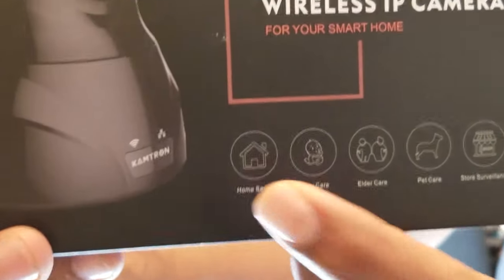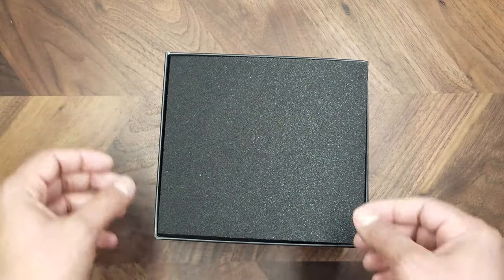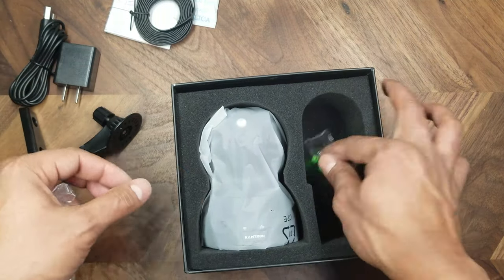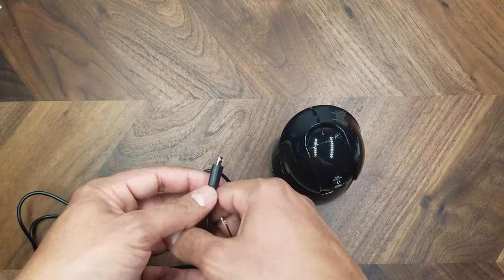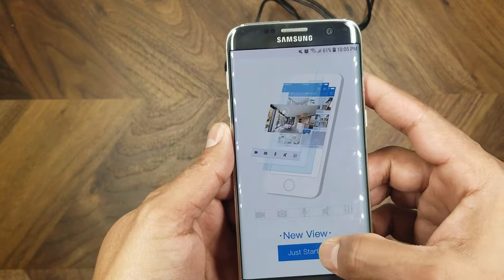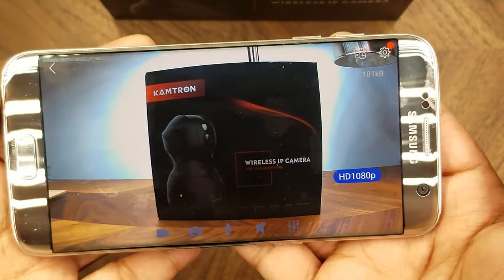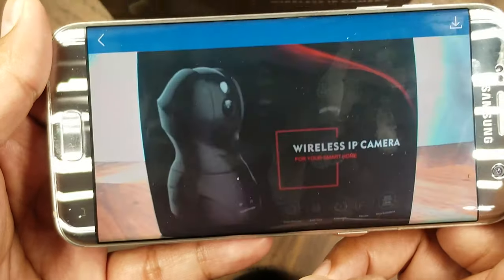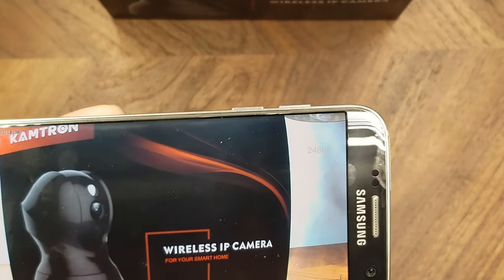Kamtron 1080p Wireless Camera - The Best Budget IP camera!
Unfortunately, the Kamtron security camera in this review is no longer available for sale. Please check out this newer & better camera!! Security Camera, 2K Indoor Camera 360-degree Pet Camera for Home Security w/ Motion Tracking, Phone App, 2-Way Audio, IR Night Vision, Siren, Works with Alexa & Google Assistant

This is a great internet connected camera for use as a baby monitor, nanny cam, surveillance. Anywhere indoor you need a camera, this is it!

Review of the 1080P KAMTRON Wireless Indoor Pan/Tilt/Zoom Home Camera Baby Monitor IP Camera with Motion Detection Two-Way Audio, Night Vision, Cloud Storage, Security Camera, WiFi Pet Camera